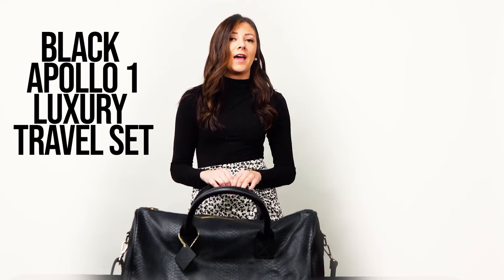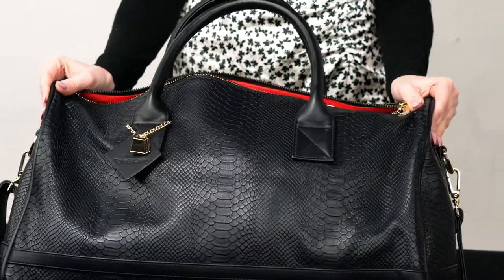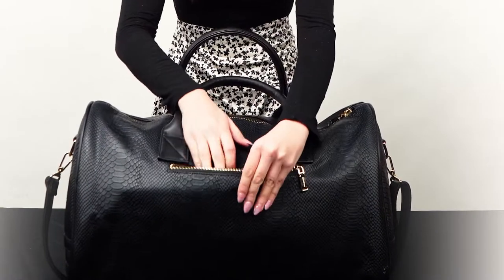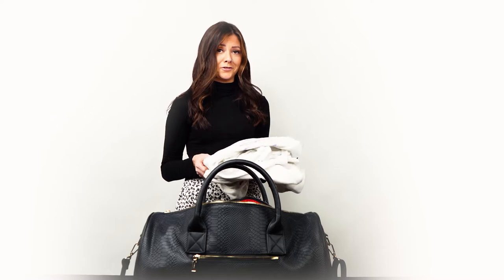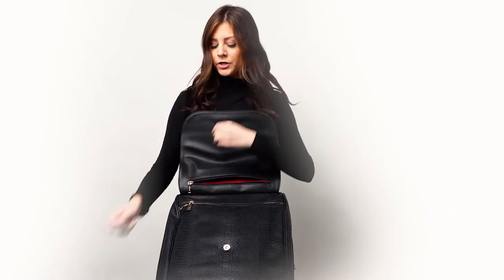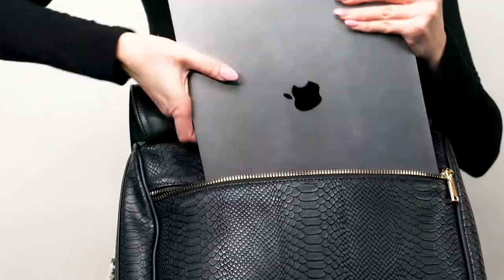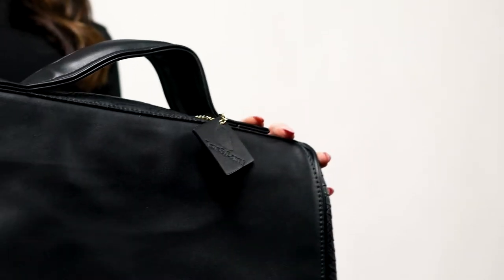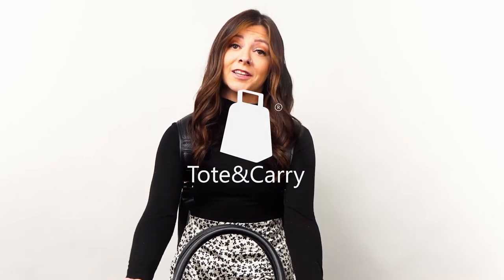Black Apollo 1 Luxury Travel Set Review